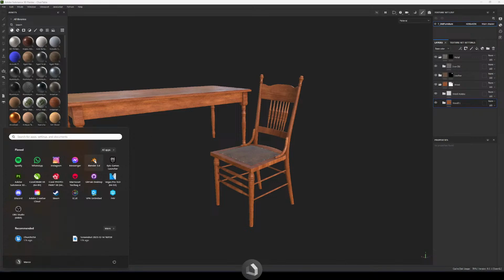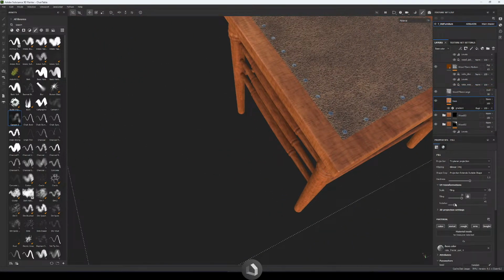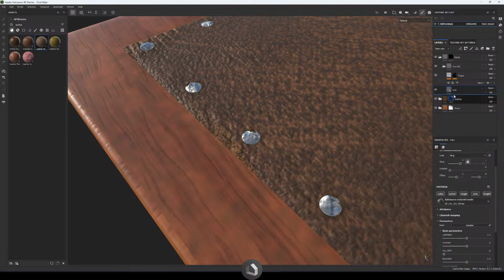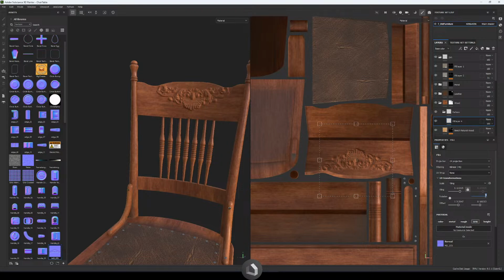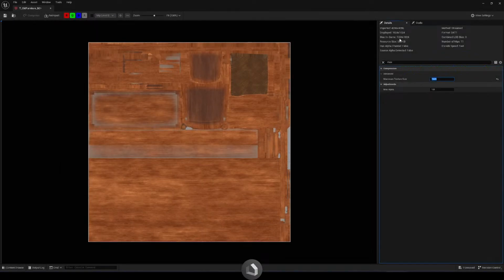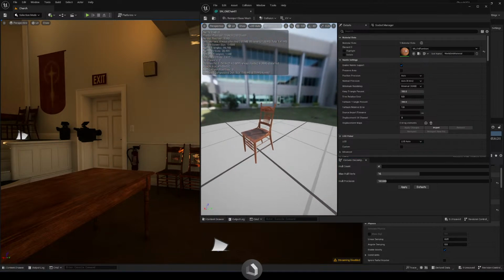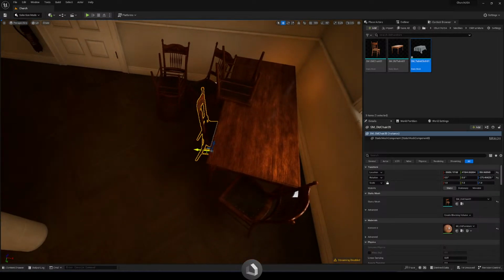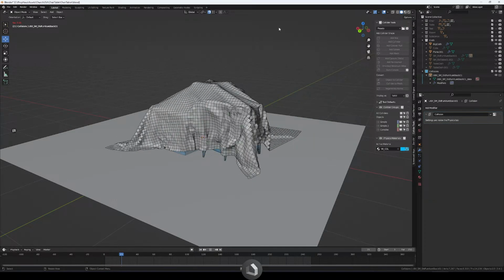Let's Create: Making Props Unreal Engine 5 Environment